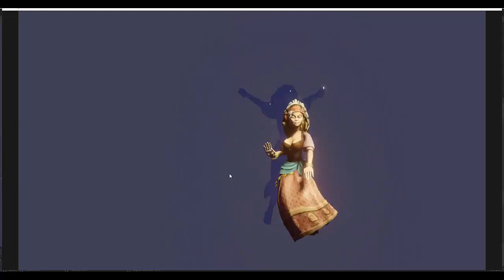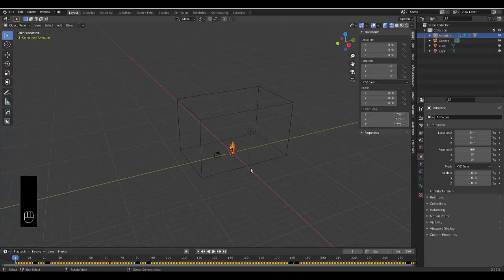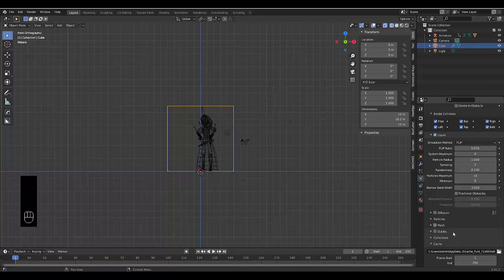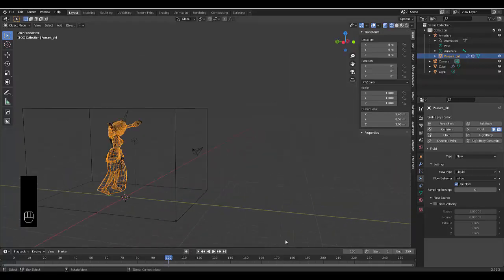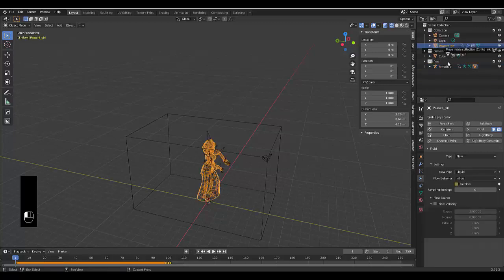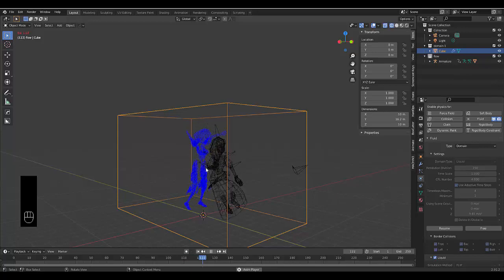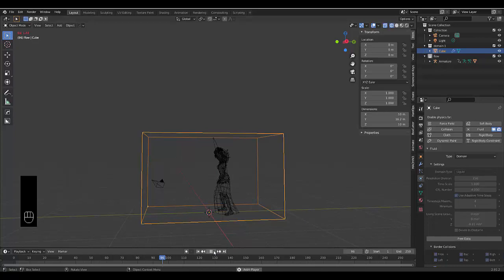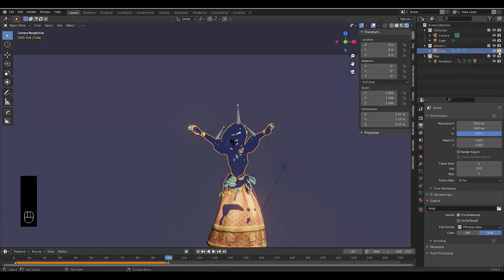Water statues from animated poses MantaFlow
In this tutorial we make water statues in mantaflow.